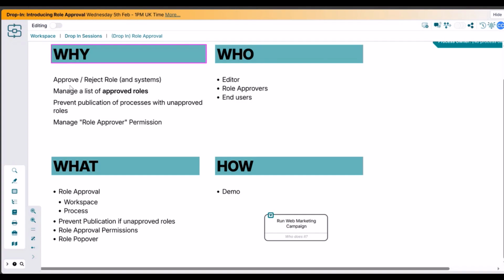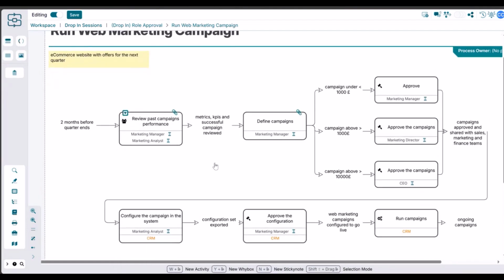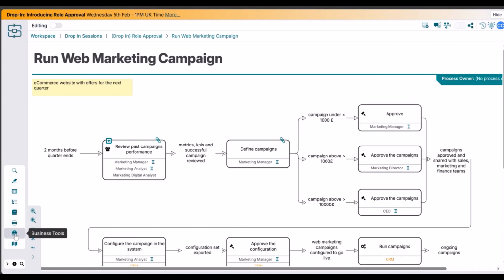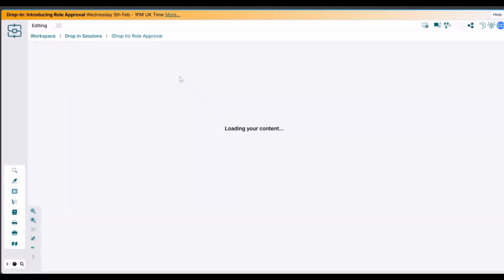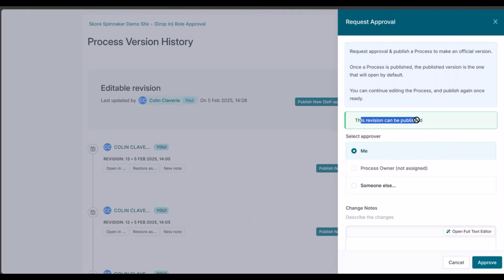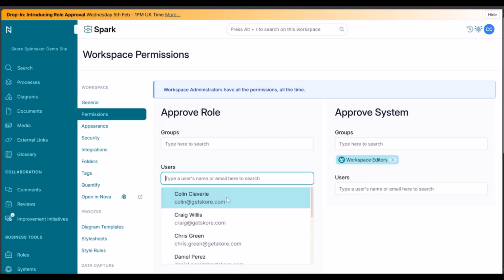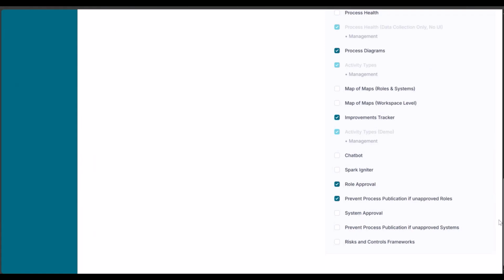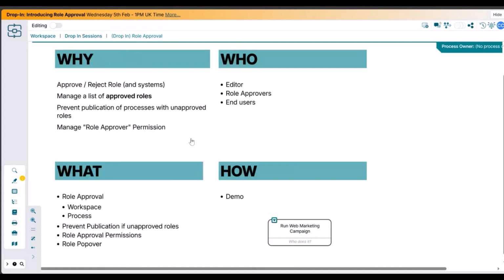Role Approval - Liberty Spark drop-in session | Netcall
Join us to see the new, widely requested, Role Approval feature. Spark makes it very easy to add roles while mapping a process but what happens when different editors are adding the same roles, often with slightly different spellings. This new feature gives you control and visibility of roles and allows you to approve them for use.

Chapters
00:05 Introduction to role approval feature
00:23 Overview of approved roles
00:58 Pending approval icons explained
01:41 Implications of unapproved roles
02:19 Role creation and approval process
02:47 Feature to prevent publication of unapproved roles
03:59 Managing pending roles
04:45 Rejecting and approving roles
05:18 Consequences of role rejection
07:15 Bulk approval of roles
09:23 System approval feature overview
10:03 Convenient role description access
11:21 Summary of new features